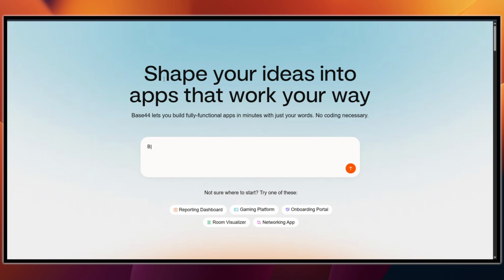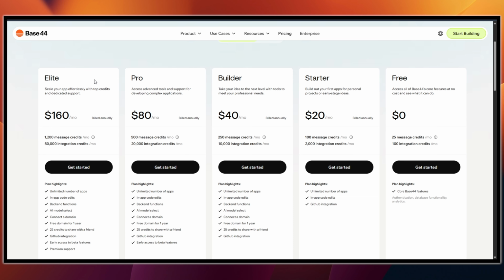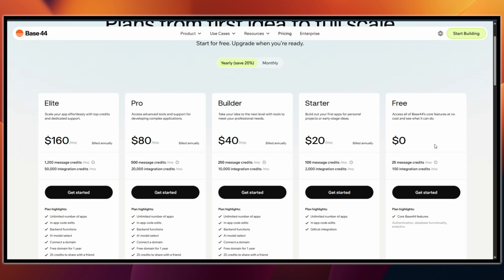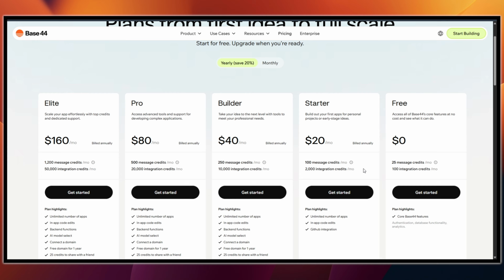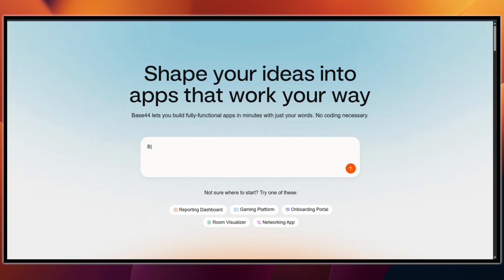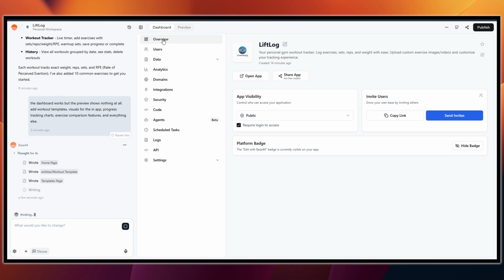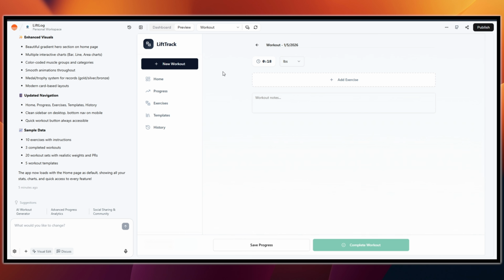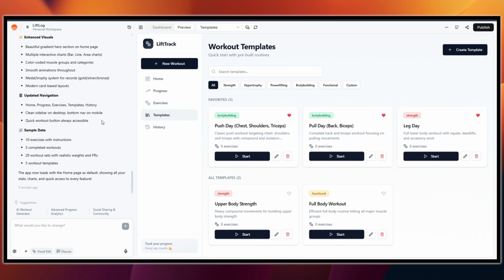How To Build Your First App Using Base44 in 5 Minutes!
This is a complete beginner tutorial for Base44.

In this video, I walk through how Base44 works, how to build an app using AI prompts, customize the first version, and iterate until you have a usable product.

This tutorial is ideal if you want to test AI app builders or see what Base44 can realistically create today.